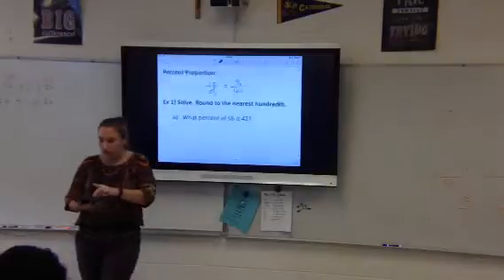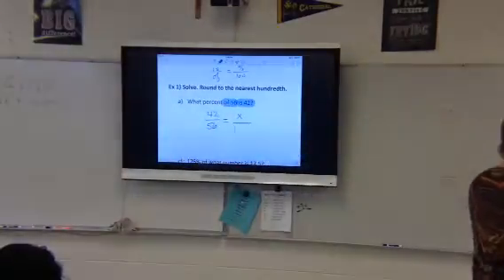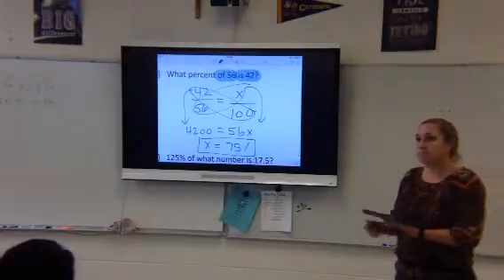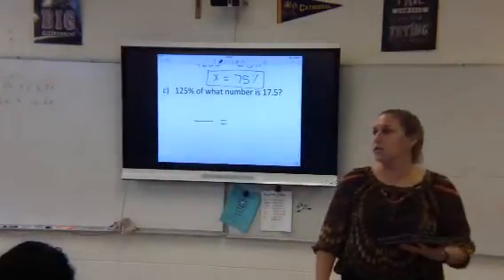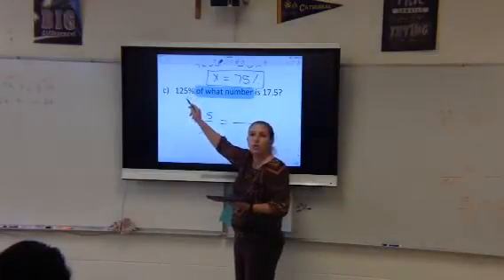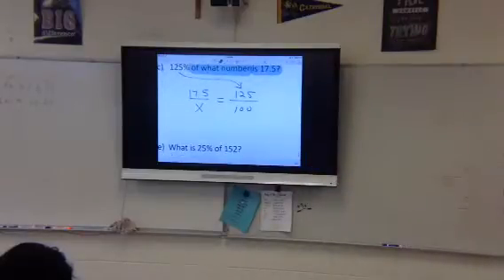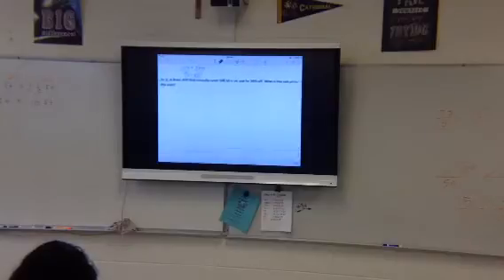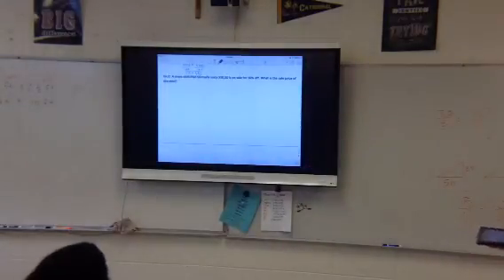Lecture 2-9 Notes (part 1)